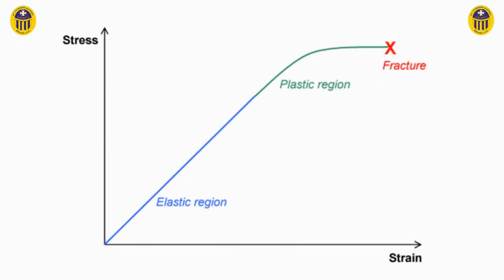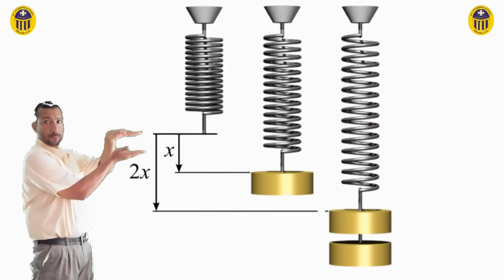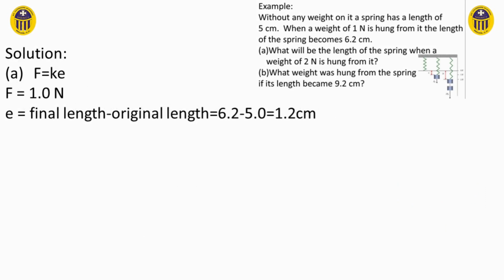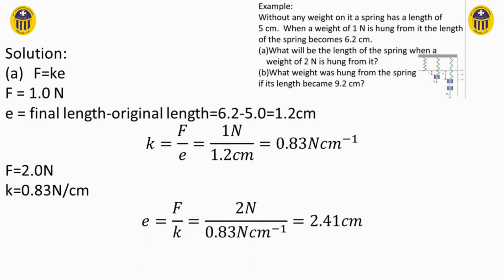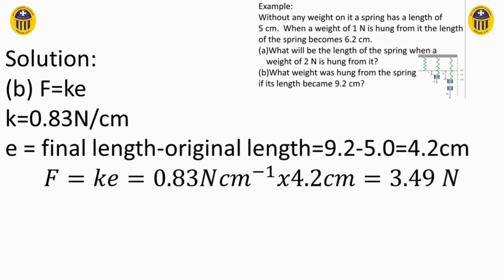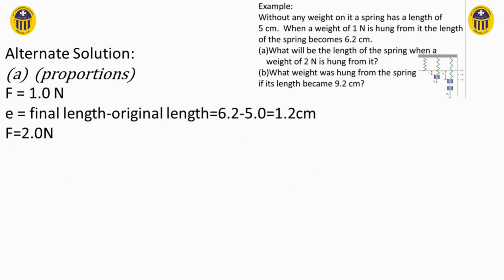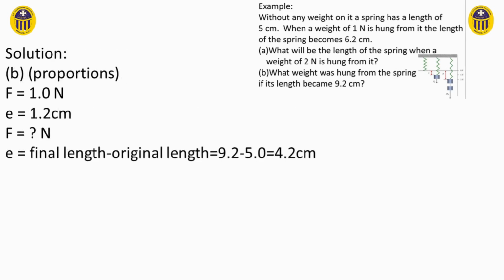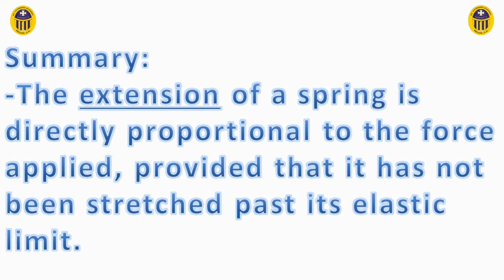Extension of a Spring | CSEC Physics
- Learn how to solve problems using Hooke's Law.